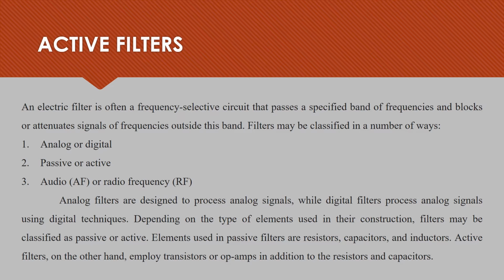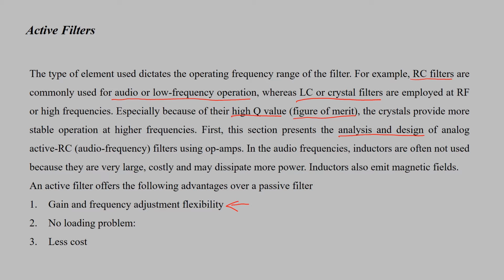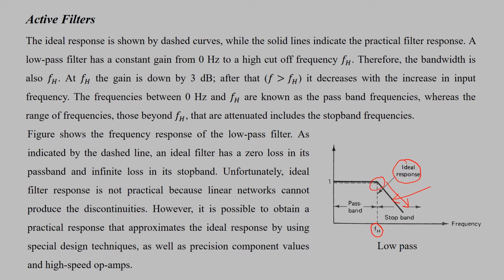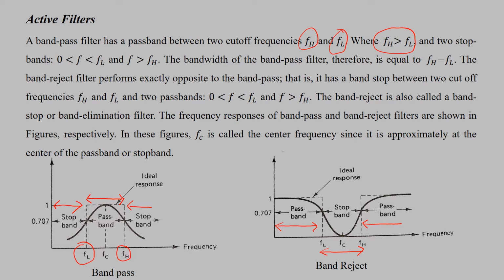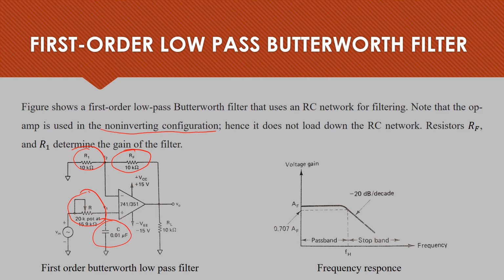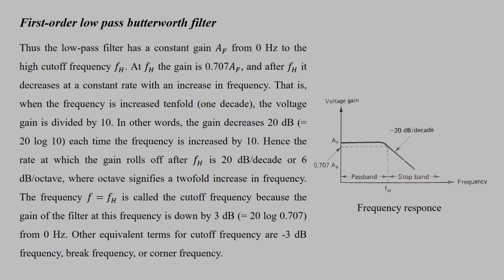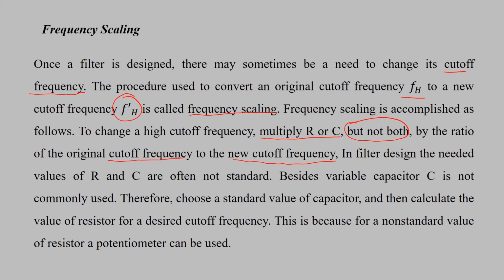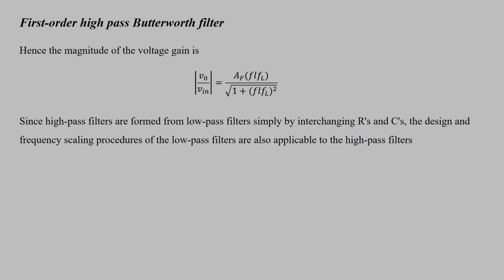L-5.1 Active Filters.